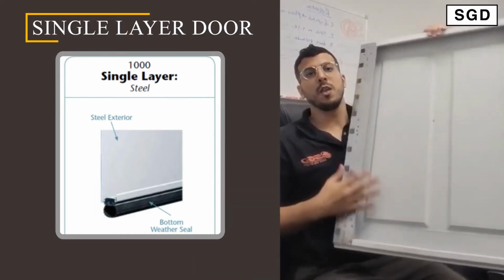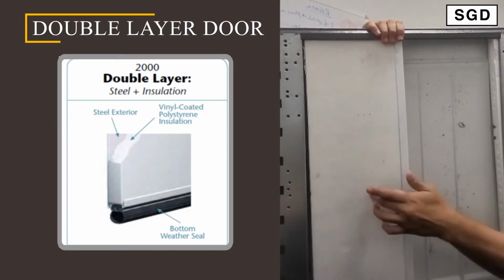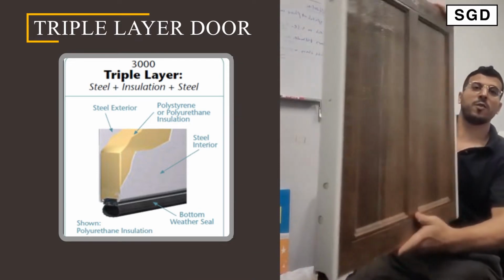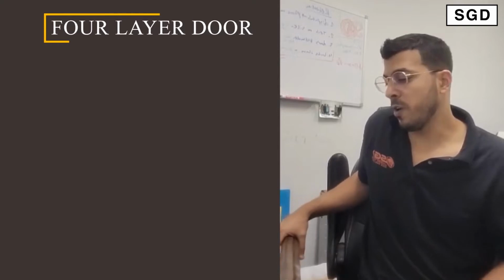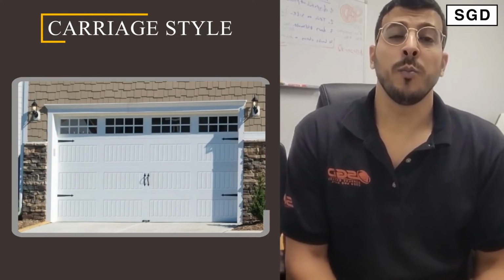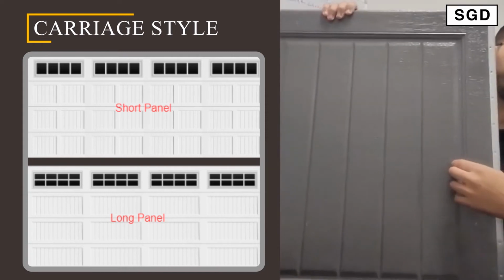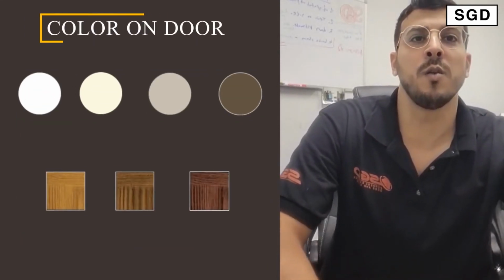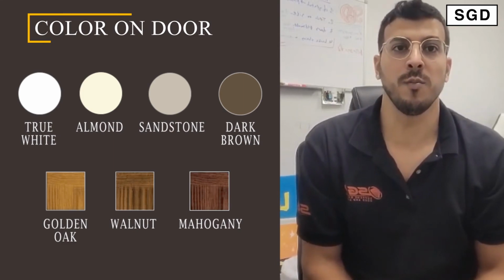The Different Types of Garage Doors\ Overhead Door - SGD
Supreme Garage Door Repair

hey guys and welcome to sgd in this video we will be talking about the different types of the doors the different styles and the different sizes we will start with the sizes of the doors

In the Dallas garage door repair sector, Supreme Garage Door is known for installing sophisticated doors. If you're weary of the same old boring entry doors in Dallas, give us a call. We can install modern plank doors or ridge doors for a rustic look. Supreme Garage Door in Texas is the go-to company for Dallas, TX residents that want full-view or one-way glass doors. Spring cleaning, motor servicing, and replacement are all part of our door repair services in Dallas, TX. Many of the doors in Dallas, TX have been installed by our expert, well-trained team, which is always ready to handle any Dallas door repair.

Repair or Replacement - You'll get the best service possible.
Customers in Dallas, Texas, aren't only looking for a good-looking door. They also desire the addition of contemporary features to their front entrance. Dallas door owners frequently request doors with metal exteriors, which give the doors a more professional appearance. Many large homes are utilizing flush panel doors with vertical windows on one side. Dallas entry door repair specialists favor black panel doors with a shining finish since the dark shade matches the ash or gray paint used on the majority of Texas homes.

dallas-garage-door-repair-Supreme-Garage-Door-Repair
Service in the Fastest Possible Manner for Dallas, TX Garage Doors
Garage door owners in Dallas, TX typically want a contemporary look. The garage is a common workspace for many Dallas entrance door proprietors. As a result, people frequently ask for one-way glass door installation during door repair in Dallas. In addition, the house's rough exterior looks good and provides enough solitude to operate in the garage without interruption. Customers in Dallas, Texas choose glass garage doors over steel because they let more light into the garage, making it more convenient to operate in.